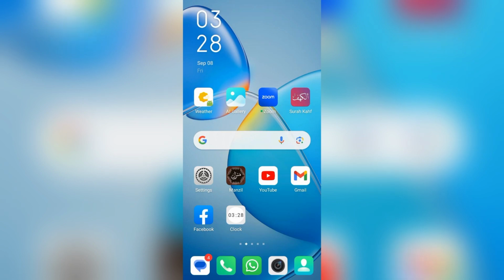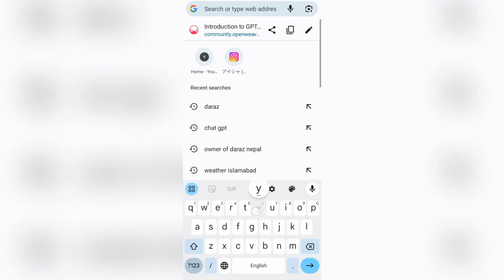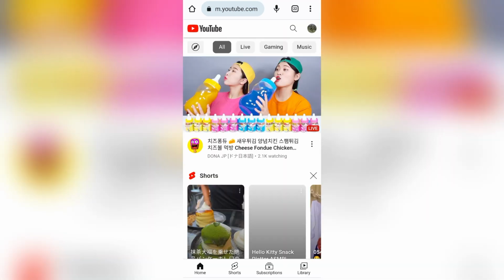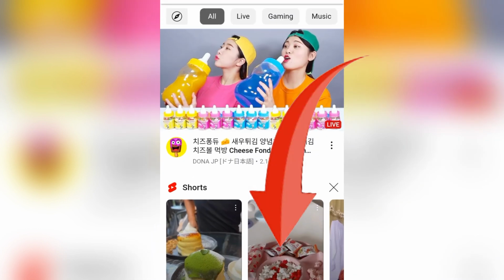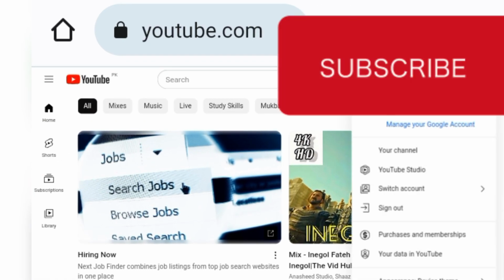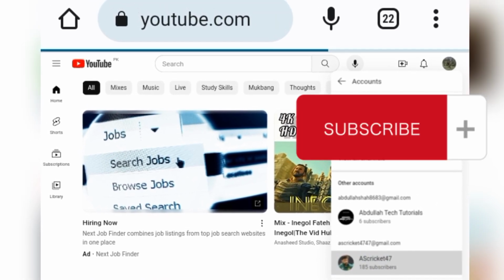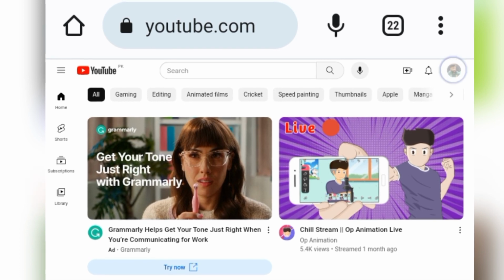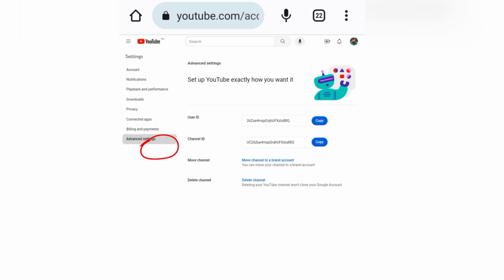How to Hide Youtube Channel | Hide Youtube Channel Temporarily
Like and subsribe if this video helped you

Thanks alot for watching the video